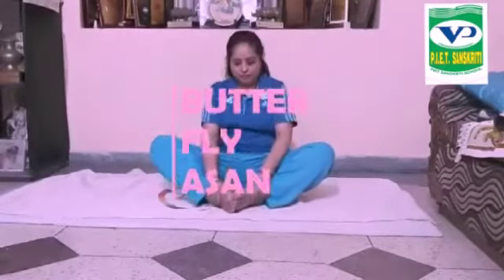Yog Asana ... Purn Titali Asan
Purn Titali Asan (Butterfly Asan) for Biggners of Yogasana, it will increase the suppleness and Strength of Muscles and Joints things, which further helps for Padm Asan and other related Asans.